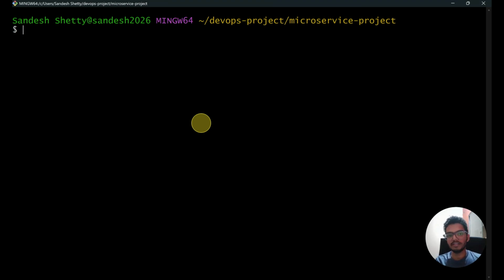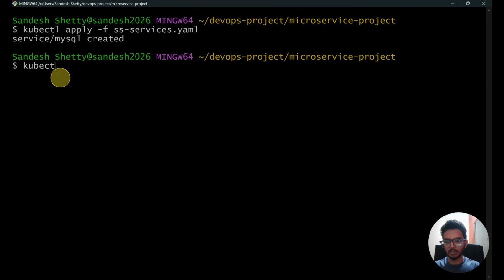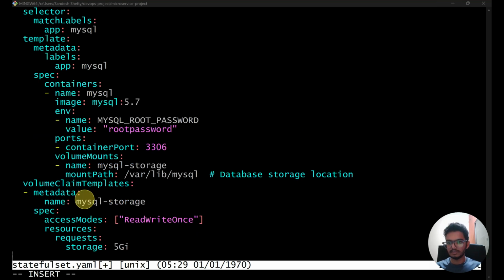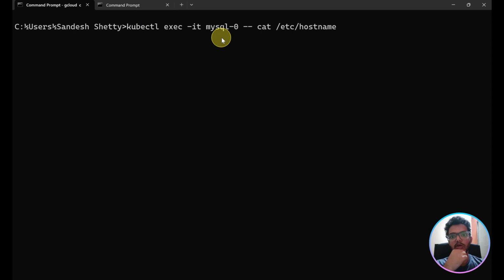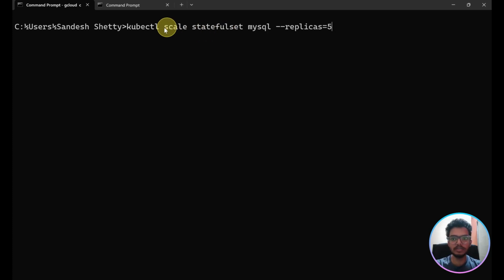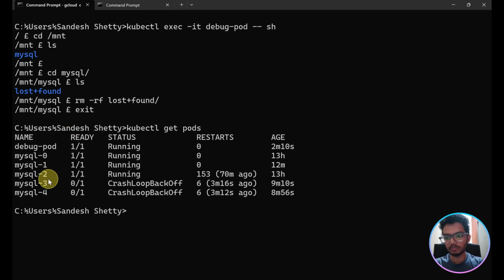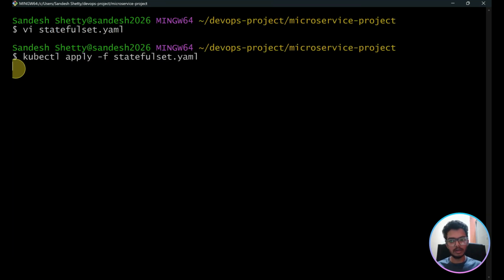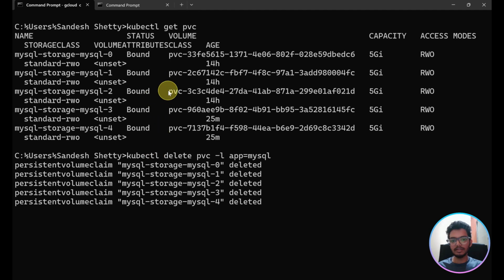Kubernetes Statefulset full hands-on Tutorial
"Learn how to deploy and troubleshoot MySQL StatefulSets in Kubernetes with Persistent Volumes for reliable data storage!" 🚀kubernetes